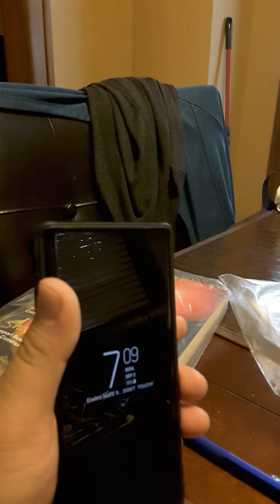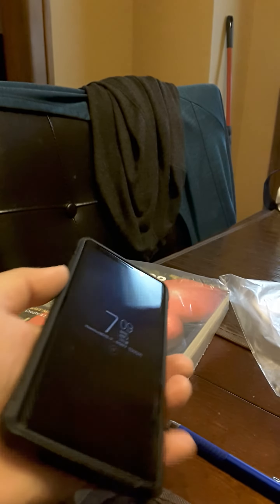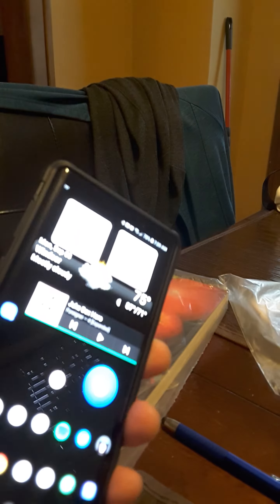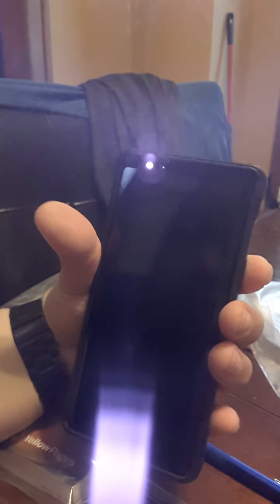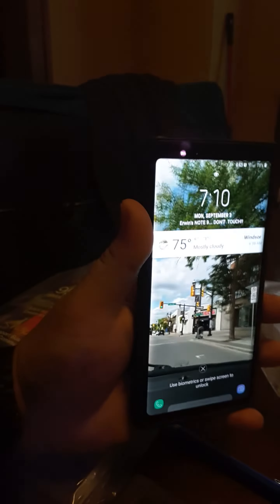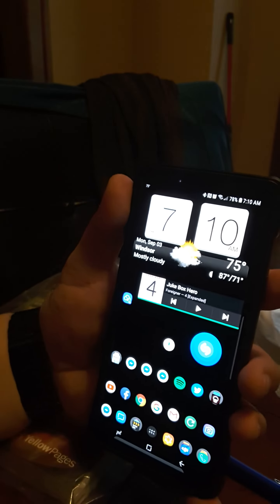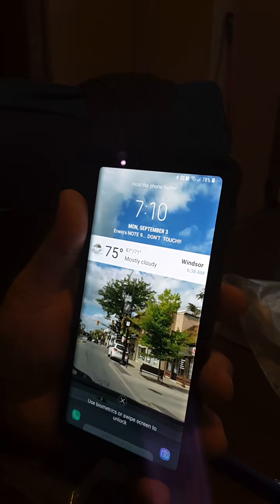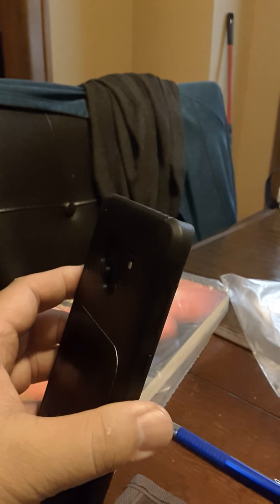Samsung Galaxy NOTE 9 Iris & Fingerprint Unlock SPEEDS